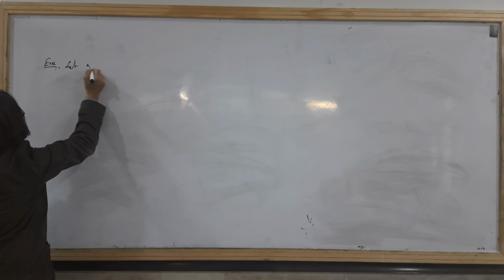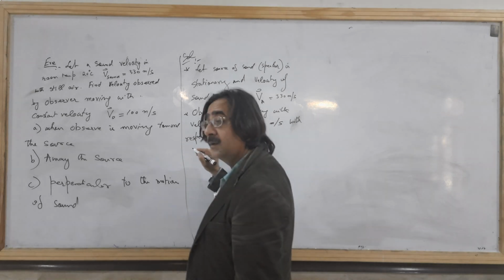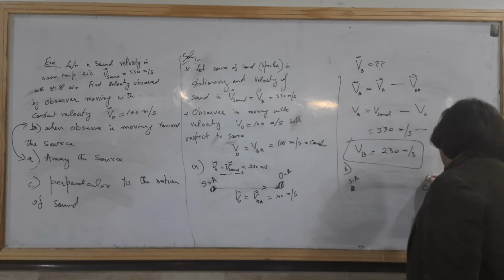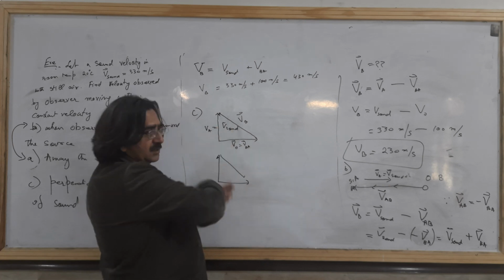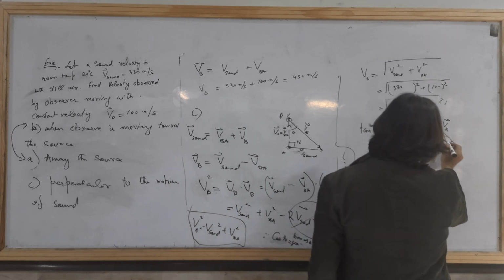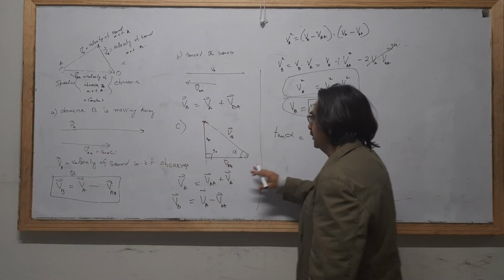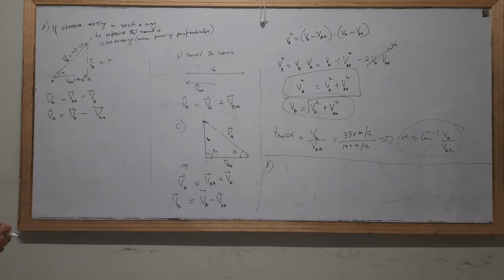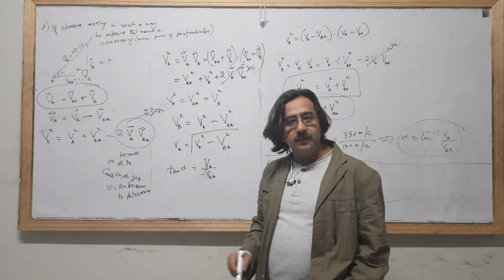Example related to Galilean transformation: Speed of Sound Measured by Inertial Observers.